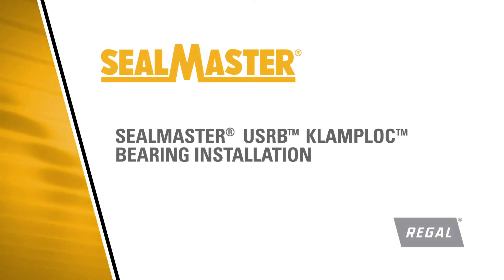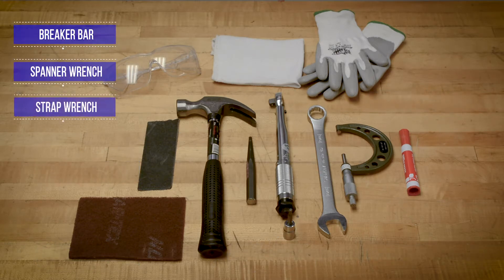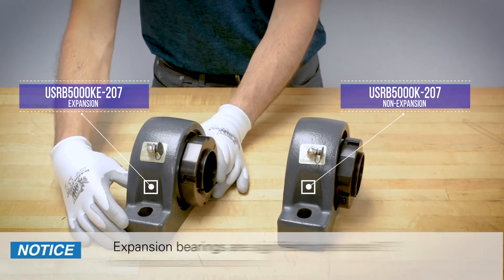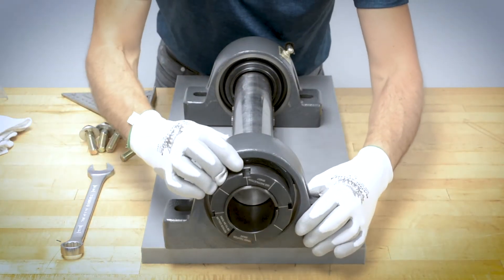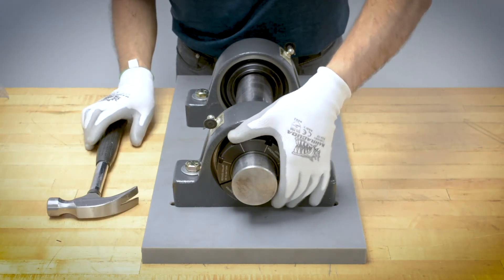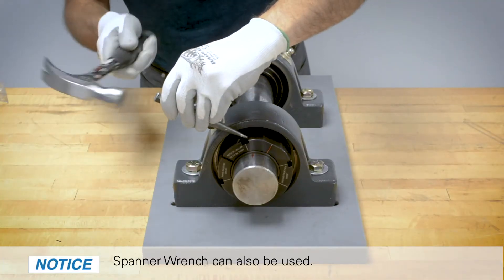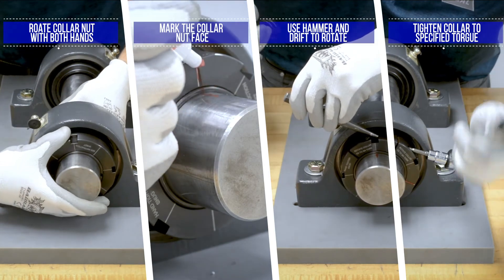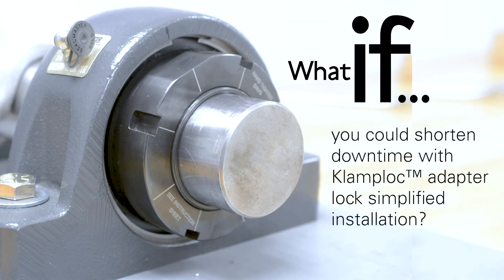Sealmaster USRB Klamploc™ Adapter Lock Bearing Installation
The Sealmaster Unitized Spherical Roller Bearing is now available with the Klamploc™ taper adapter lock. This design reduces installation complexities versus standard designs and improves clamping force!

for more information!

MCV20006E